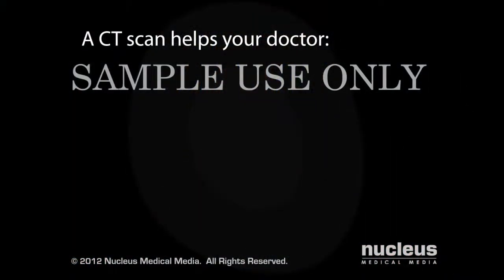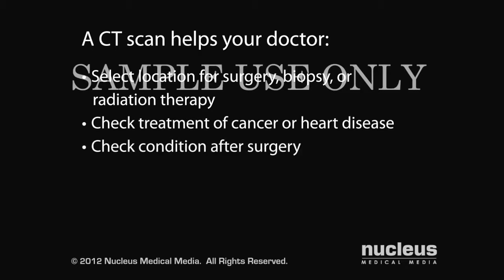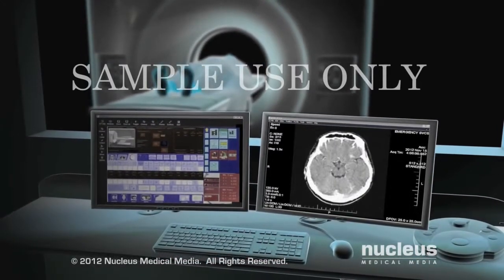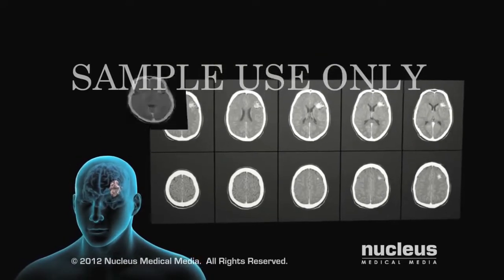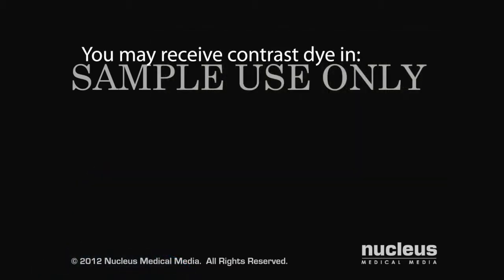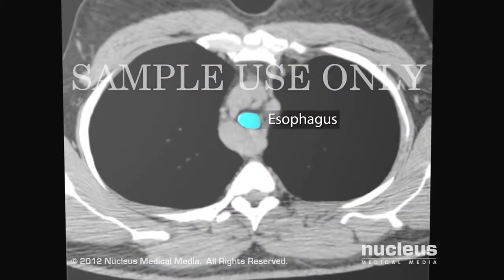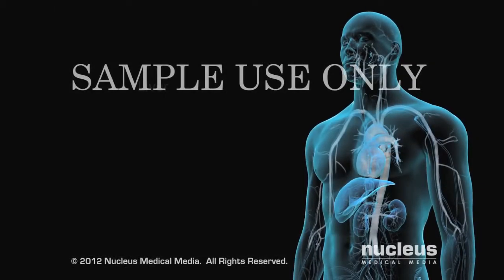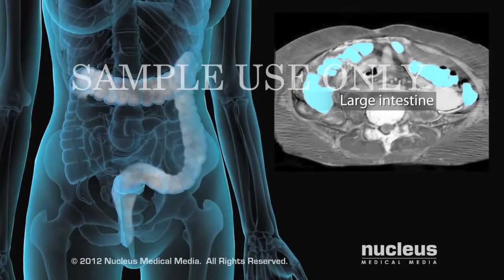Medical Video |||what is CT scan || Helpful for medical students and Doctors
what is CT scan |||  Medical video || Helpful for medical students